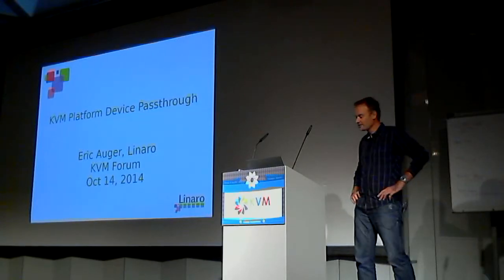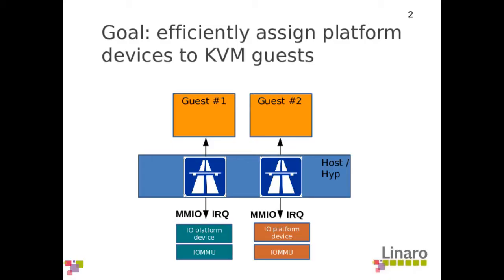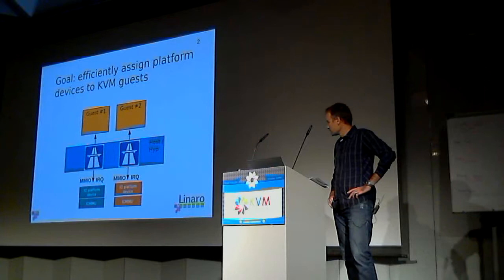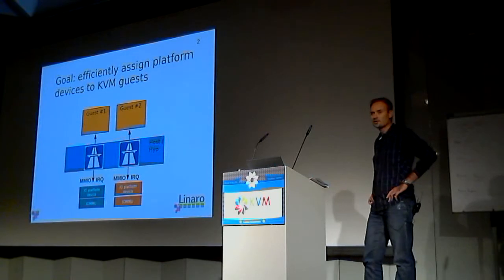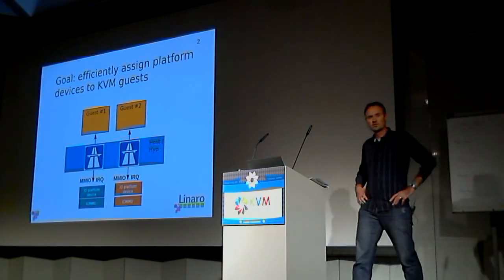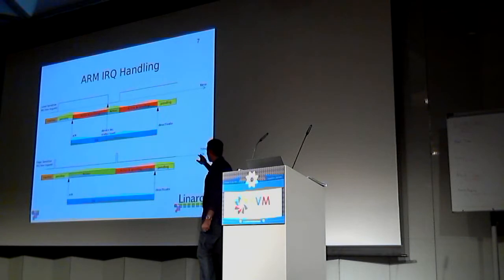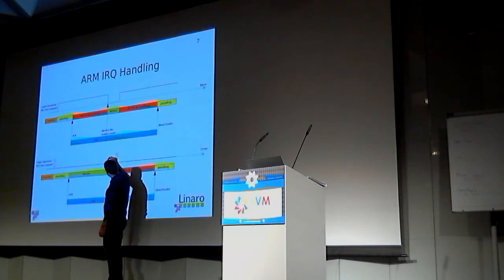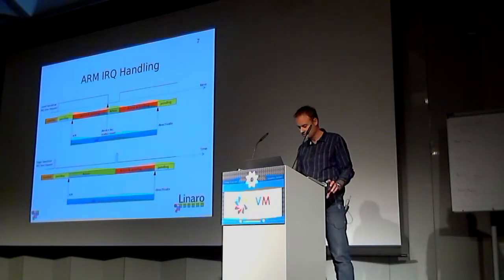[2014] KVM Platform Device Passthrough by Eric Auger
Name in schedule: ARM KVM Platform Device Assignment

The VFIO platform driver enables user-side accesses to platform device (non-PCI) resources. We leverage this work in a new QEMU VFIO platform device. A key challenge is poor IRQ performance. It turns out that porting on ARM existing legacy PCI frameworks based on eventfds, kvm irqfds and VFIO virqfds is not sufficient to reach near-native performance. To reach best performance, we propose to enable ARM GIC features that were not yet enabled in the kernel: dual stage priority drop and direct physical IRQ completion. Integrating these features bring challenges that require us to re-consider both the usage model and implementation of the VFIO platform driver and IRQFD framework. We will present the various IRQ assignment techniques and provide performance numbers based on Calxeda Midway xgmac assignment. We will discuss the implementation and integration options.

Eric Auger, Linaro
Eric is an STMicroelectronics Linaro assignee, working in the virtualization team since Feb 2014. His work focuses on KVM platform device passthrough. He has previously worked at STMicroelectronics/STEricsson in various positions, latterly as a system architect assigned to iommu introduction and dimensioning, IP HW virtualization and related SW frameworks. In older ages, Eric was multimedia SW architect on ST/STEricsson Nomadik/NovaThor SOC families featuring Symbian and Android (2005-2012), multimedia driver tester, SW developer and tech lead in HW/SW co-verification techniques and SOC modeling area. Speaking experience: - Synopsys User Group, 2000, coverification experiences with EAGLEI, the VDSL project